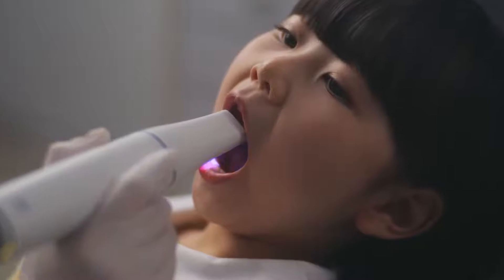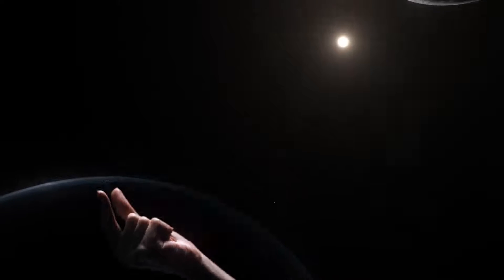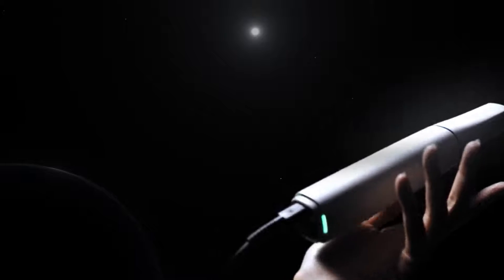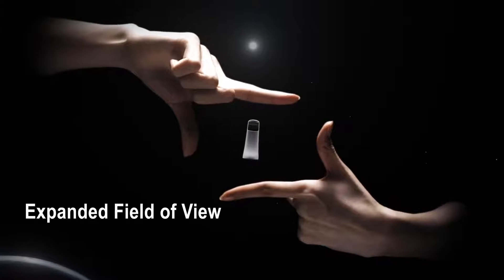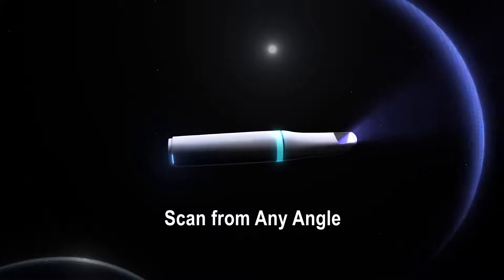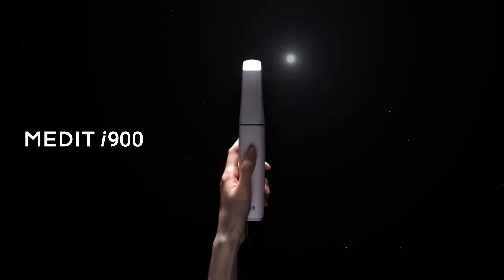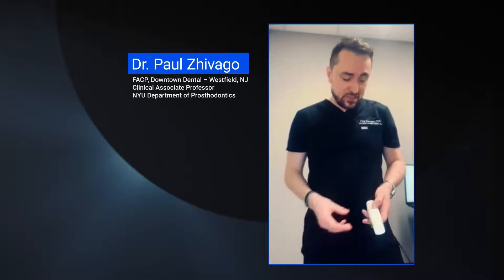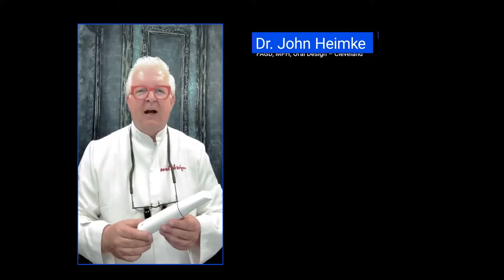Medit i900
Medit i900 está equipado con tecnologías de vanguardia para un escaneo más fluido, un manejo más sencillo y una precisión de escaneo mejorada.

➡️ Para más información visite nuestra web: dentaliberica.com